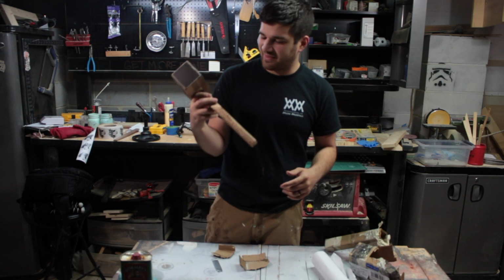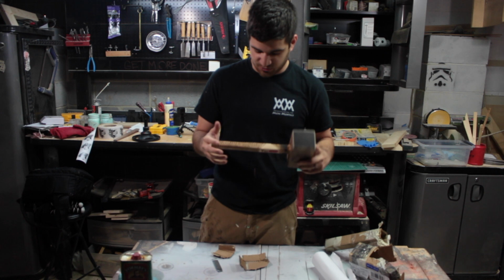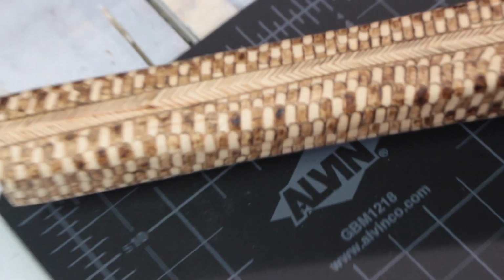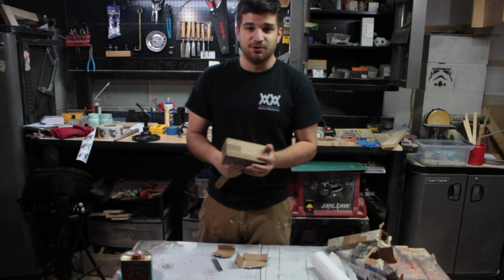International Mallets (Dylan's DIY Workshop)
For this video I built two mallets for Dylan from Dylan's DIY Workshop and myself. I sent them into Canada where Dylan did his awesome wood burning stuff and it came out GREAT! It was a great collab and I look forward to working with Dylan more in the future!

Mallet 1 (Dylan's) - Head made from Maple, Handle made from Walnut
Mallet 2 (Mine) - Head made from Walnut, Handle made from Maple

While this is not a directly instructional video, I wanted to share my process and inspire others to make similar things.

And please share my work as it really helps me a lot!

Remember to MAKE, CREATE, AND DO WHAT YOU LOVE!

Store!